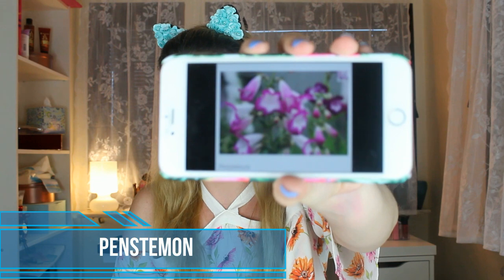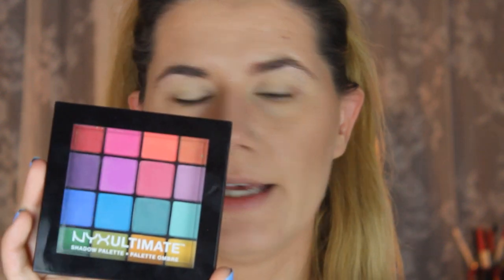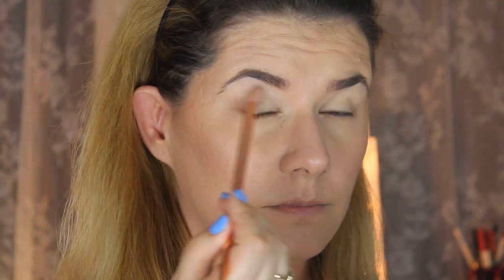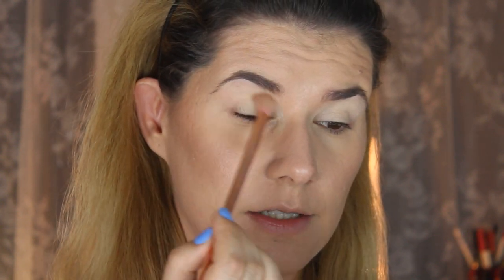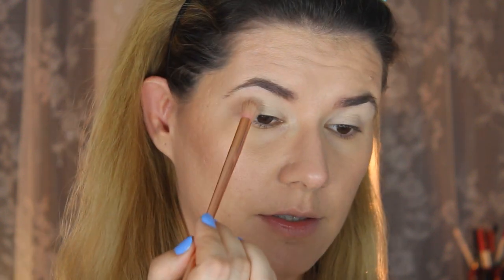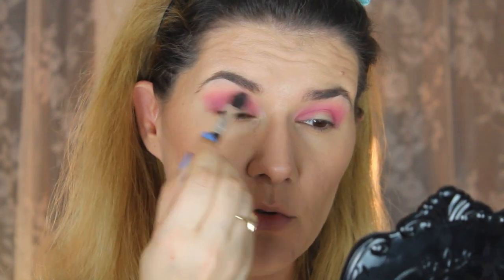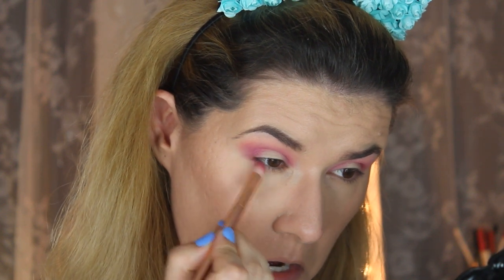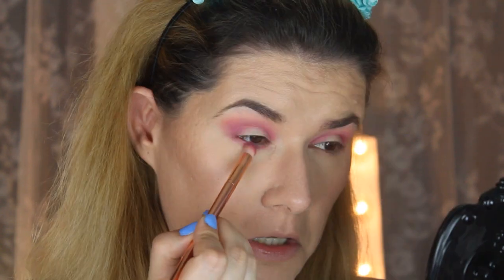Penstemon - Makeup look inspired by a flower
This look is inspired by a flower Penstemon. I hope you like it.

Svenska/Swedish